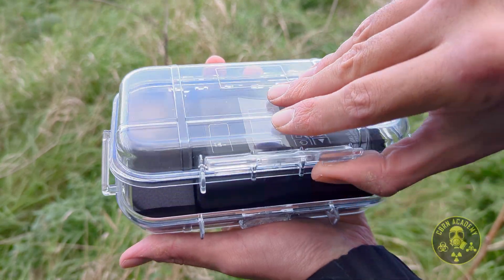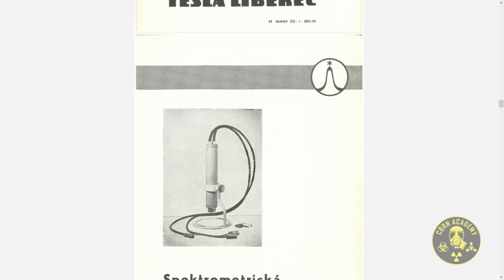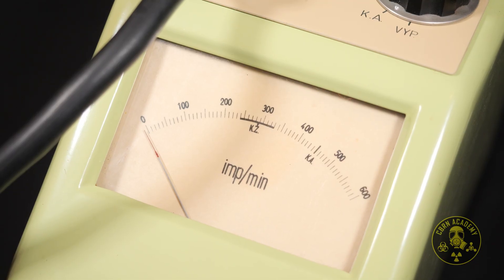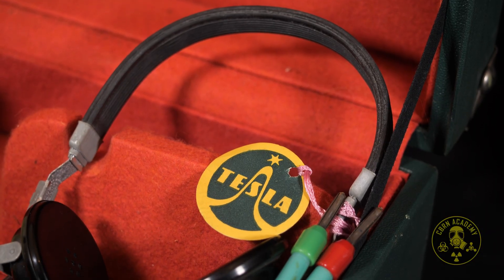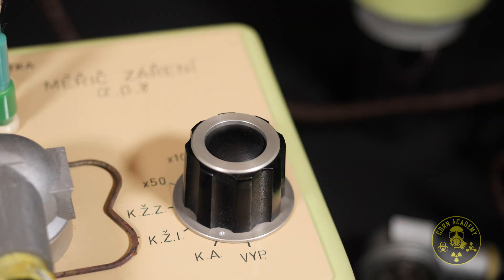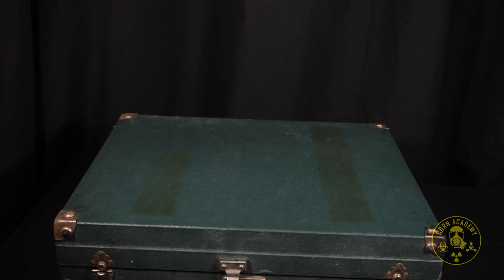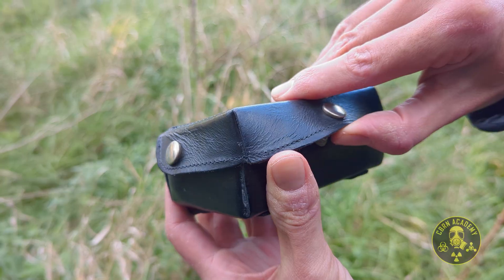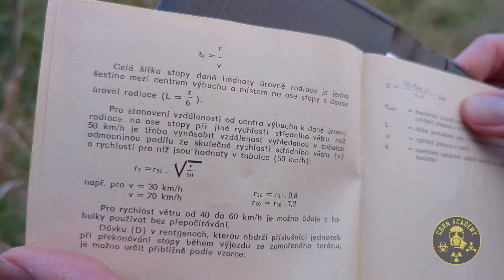Why This Rare Radiation Meter No Longer Works?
Step back in time as we take a closer look at a rare Czechoslovak radiation detector from the 1960s — the Měřič záření alfa, beta, gama.

This large, suitcase-style kit was originally designed to detect alpha, beta, and gamma radiation, but the unit featured in this video is no longer functional. Rather than testing radiation levels, we focus on examining its components, design, and technology to understand how these detectors were built and why they often fail decades later.

Big thanks to @BetterGeiger for providing us with their latest radiation detector for our upcoming review!